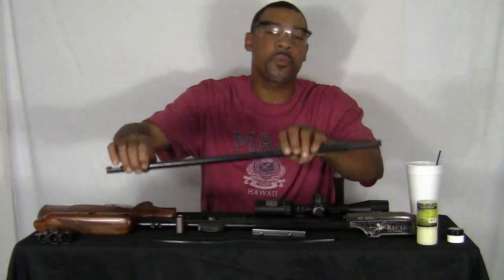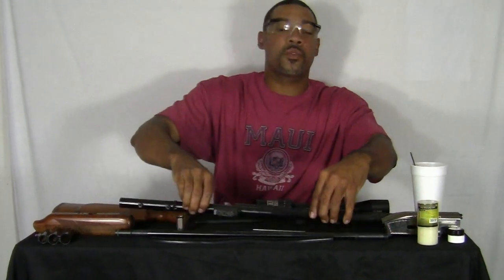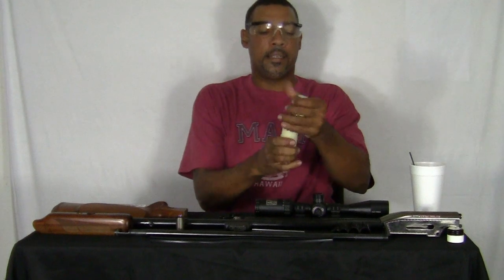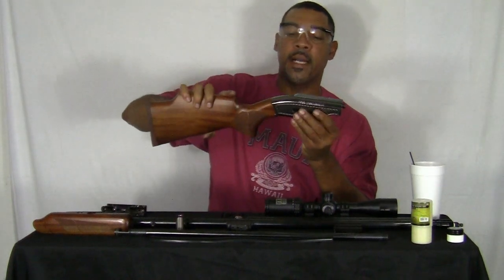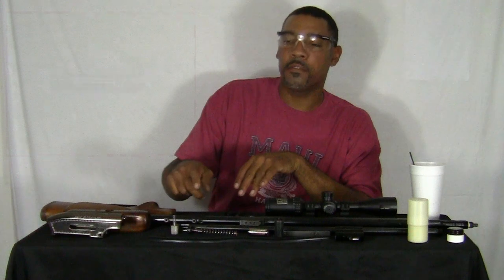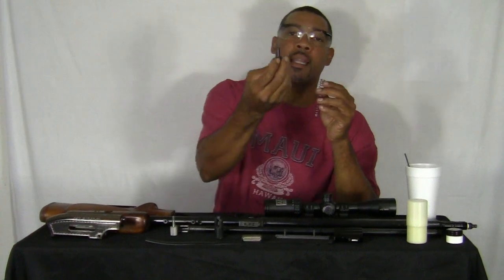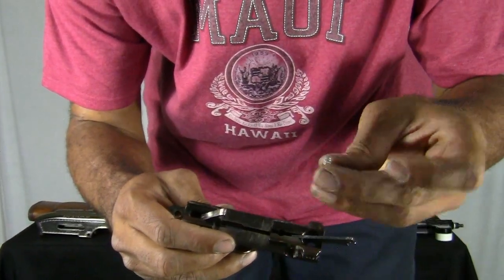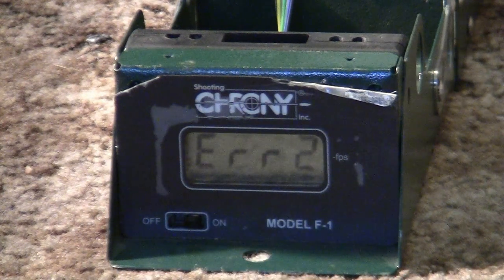Sam Yang .357 Disassembly & Tuning (Chrony s)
1st, i want to say, i bought this gun as a "REFURBISHED" gun. When compared to my friends gun, a few slight things were different. Like the size of the transfer port. lol! Mine was bigger ;). OH WELL.

Anyways, in this video, I go through taking the gun apart and some slight modifications I made.  The mods will stay as is for now as I have a good base but, I'm still waiting to change this OEM barrel for an aftermarket one.